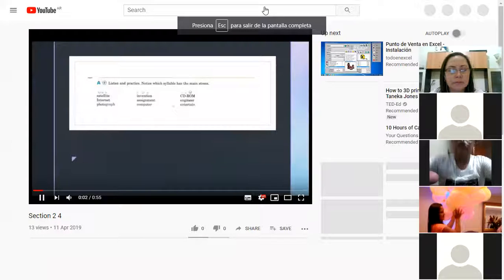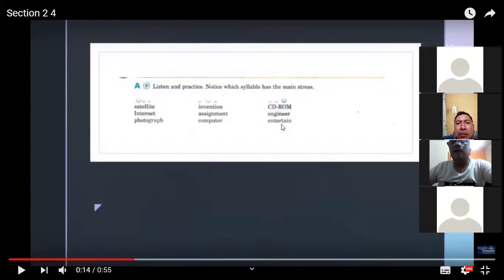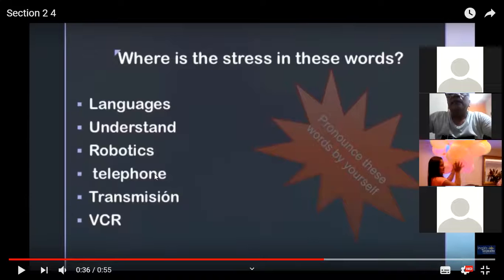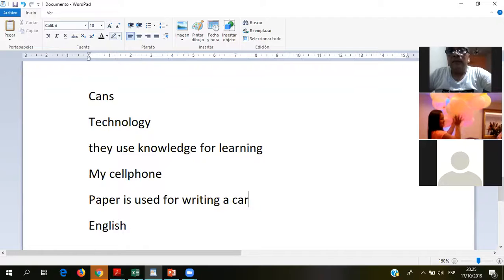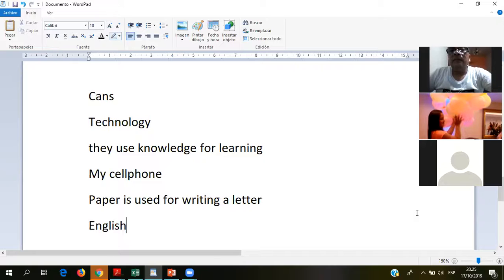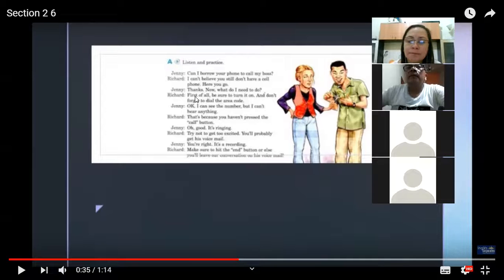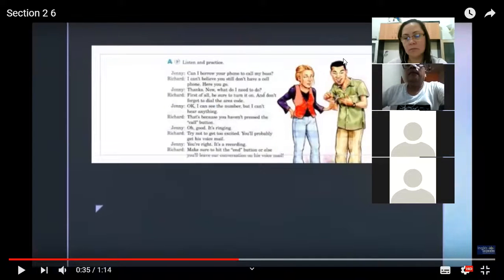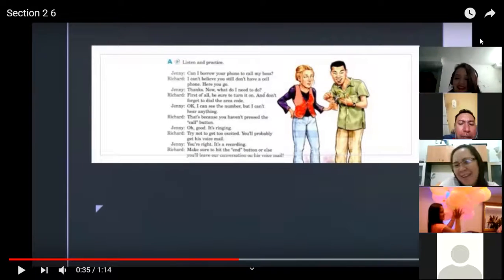Ingles Corporativo- sentence stress